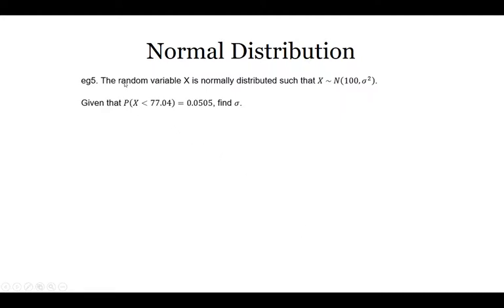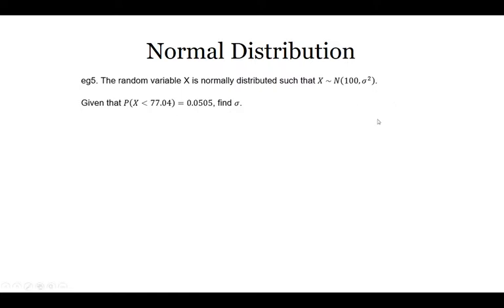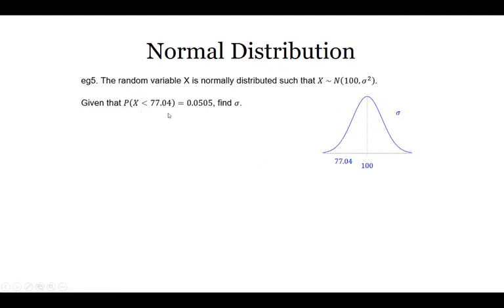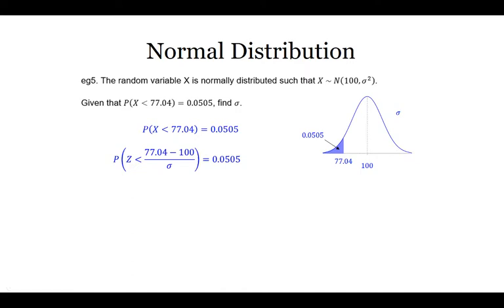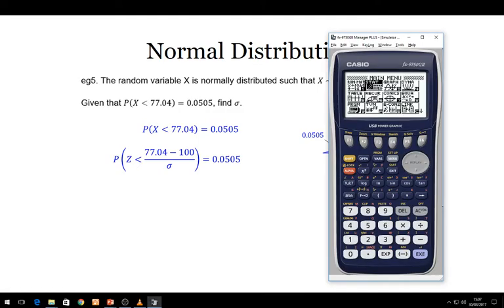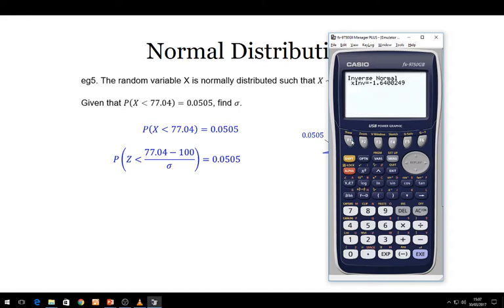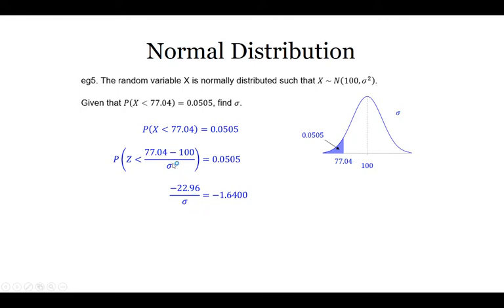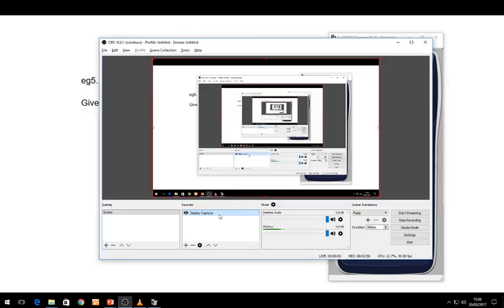eg5 Finding a standard deviation